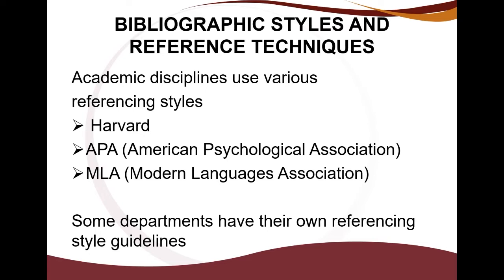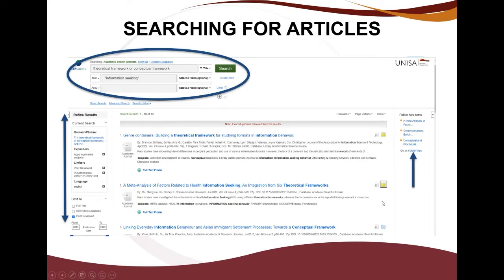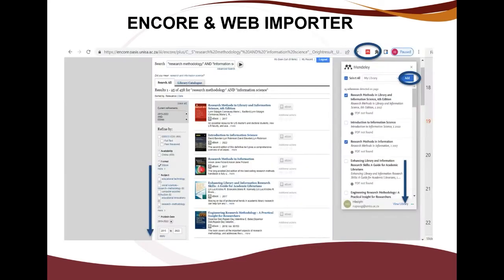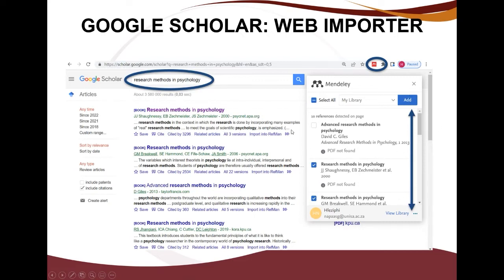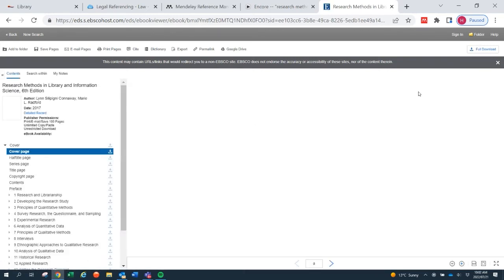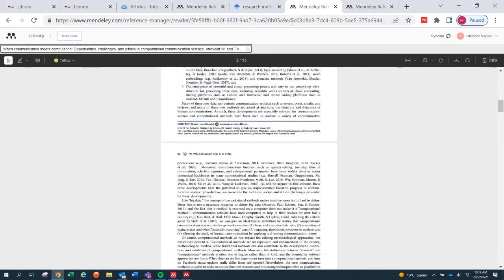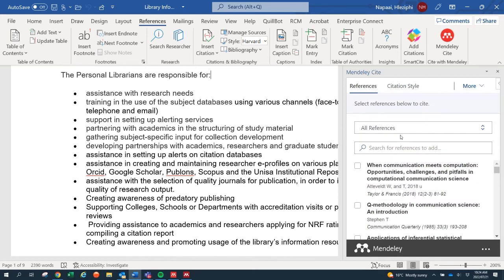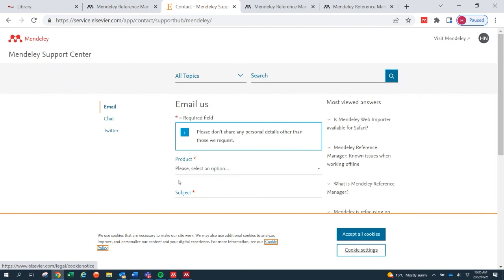M&D Training Workshop - Library Training, References - Ms Napaai